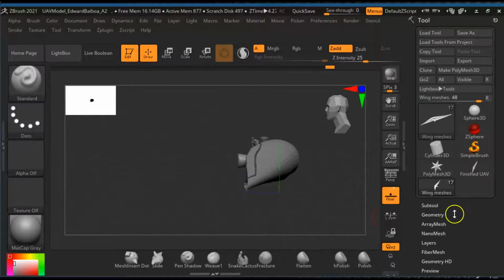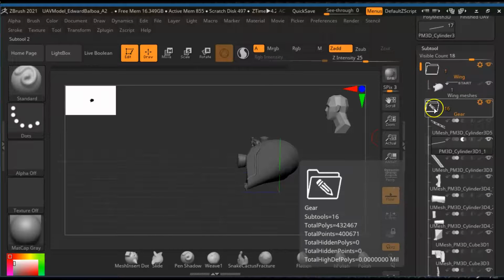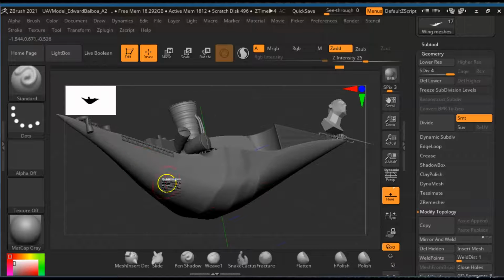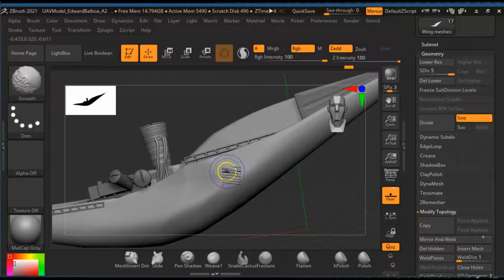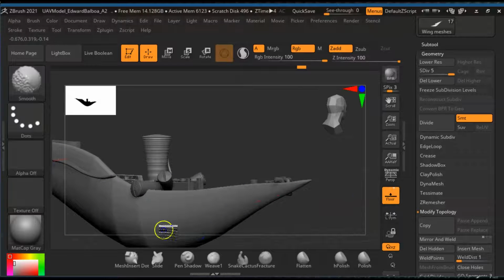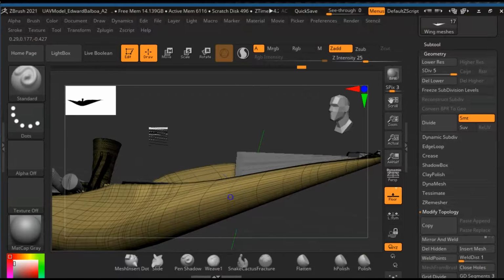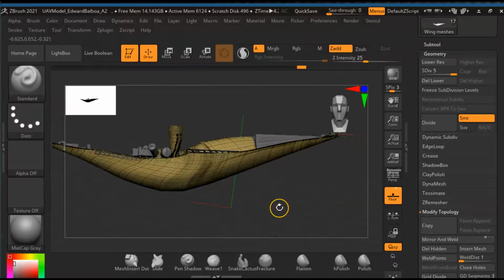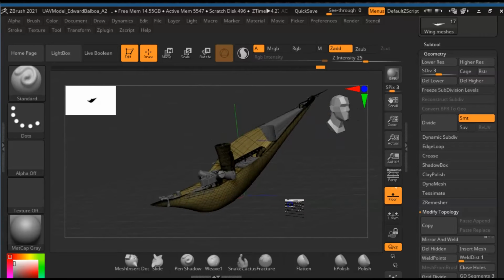GBC_Assignment 2 - Edward Balboa